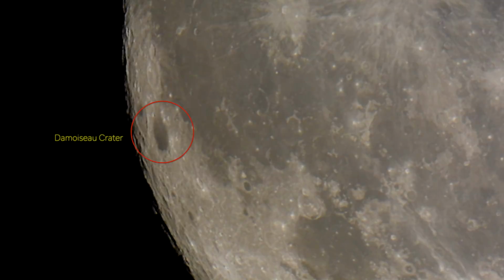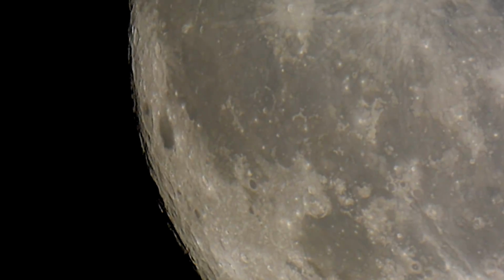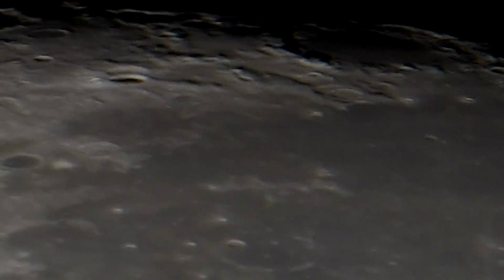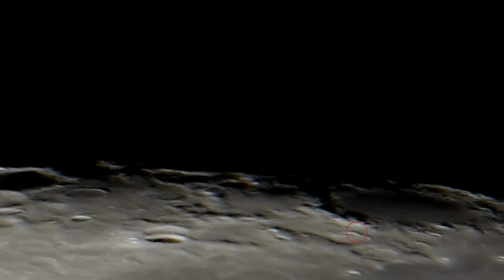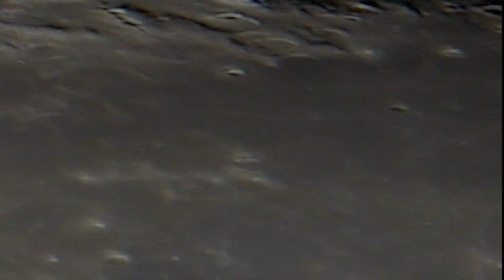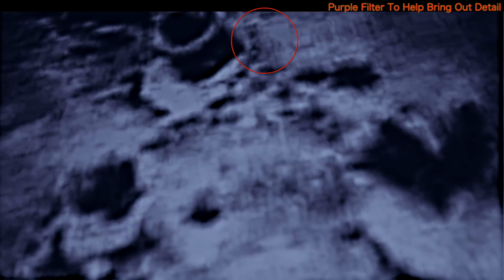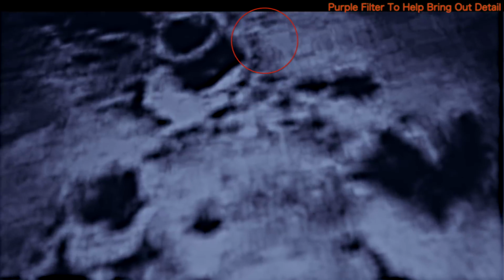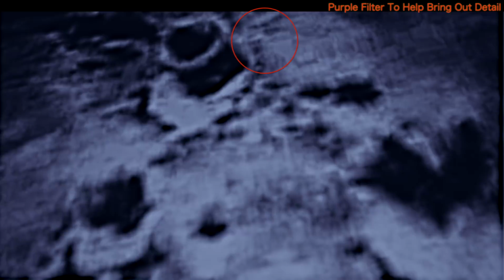UFO Over Damoiseau Crater & Ground Level Construction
UFO Research that will make your mind think twice about what reality really is. This should be on all News Media stations. Thanks All...